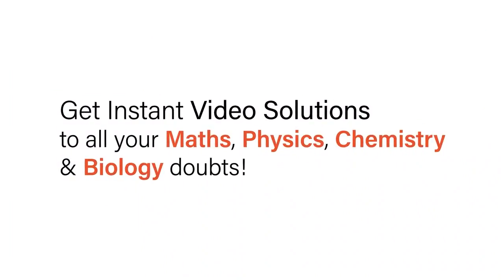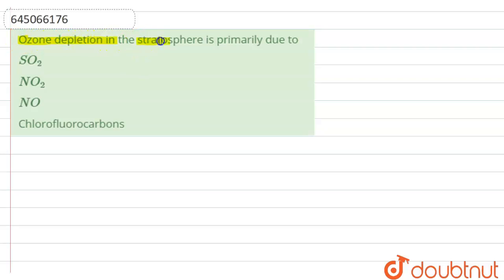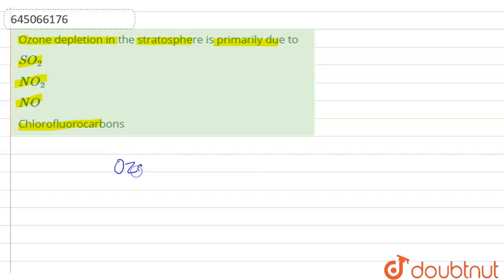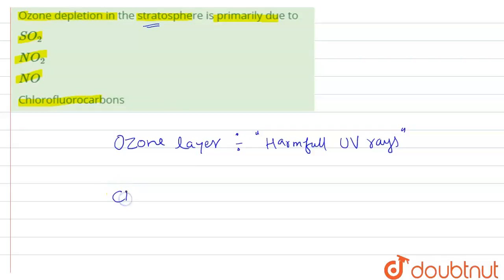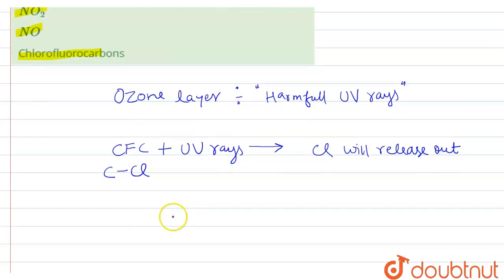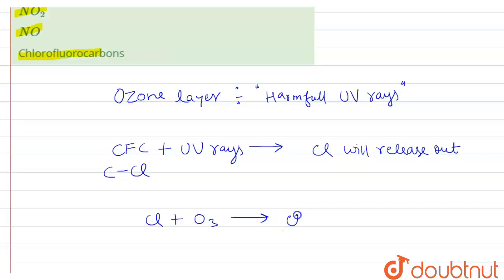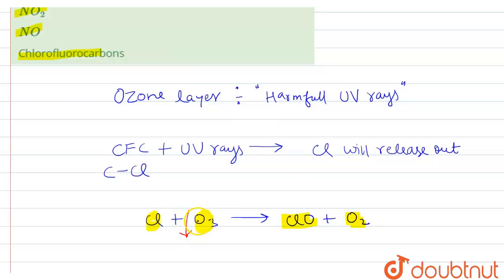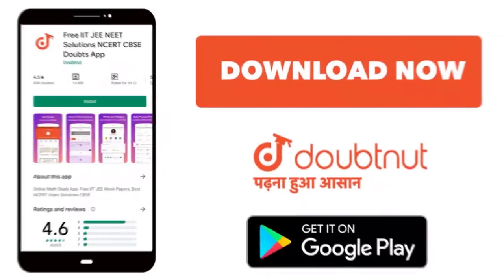Ozone depletion in the stratosphere is primarily due to | 12 | NTA JEE MOCK TEST 60 | CHEMISTRY...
Ozone depletion in the stratosphere is primarily due to
Class: 12
Subject: CHEMISTRY
Chapter: NTA JEE MOCK TEST 60
Board:NEET

👉 Have Any Query? Ask Us.